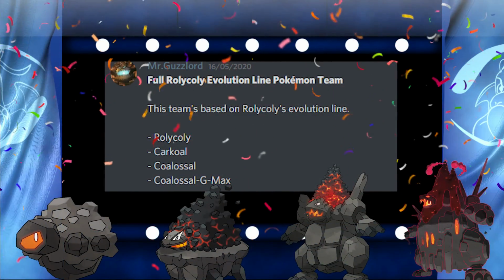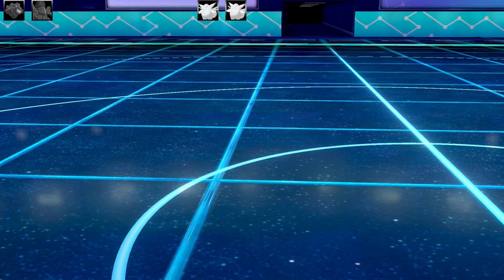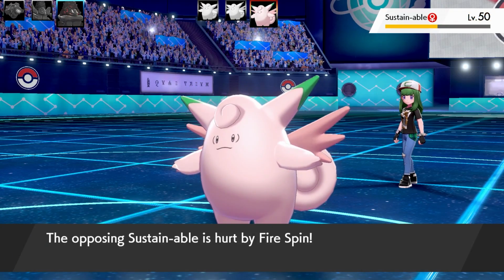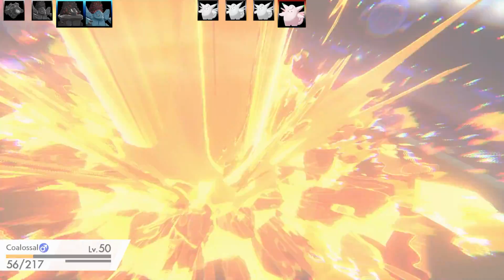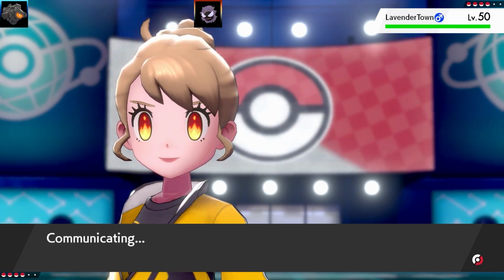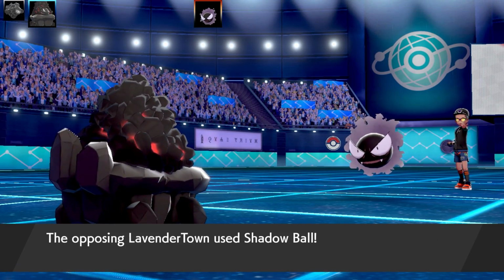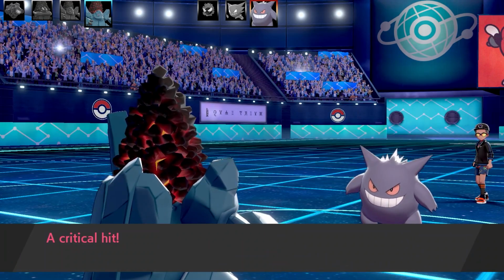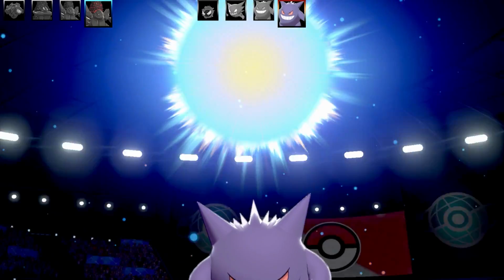FULL ROLYCOLY EVOLUTION TEAM ! ( Rolycoly , Carkol , Coalossal Gigantamax )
Rolycoly Evolution Team ! Rolycoly , Carkol , Coalossal , Coalossal Gigantamax